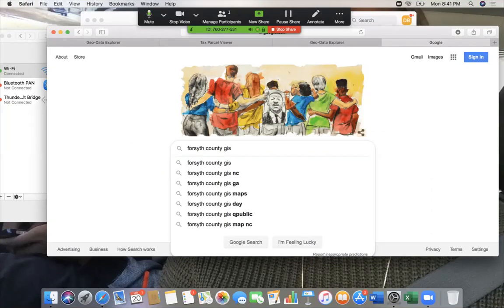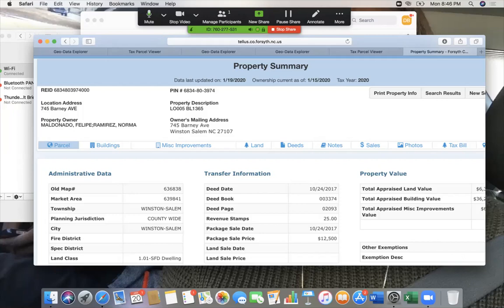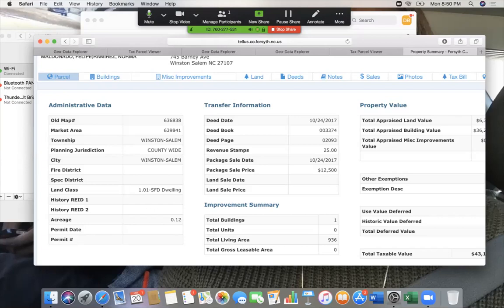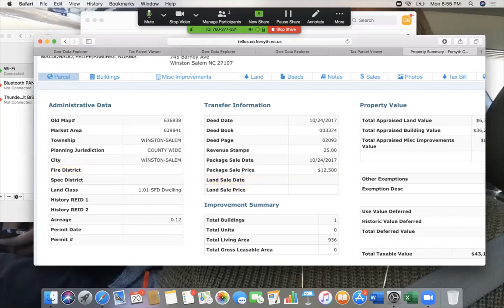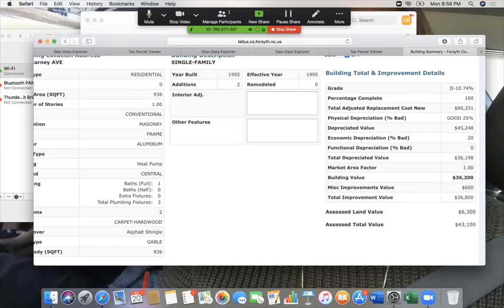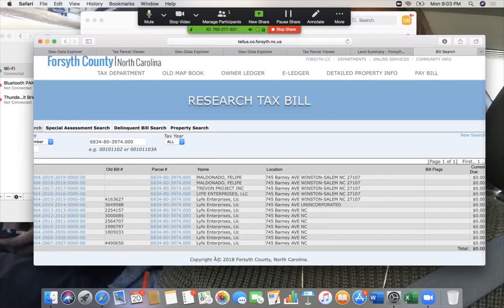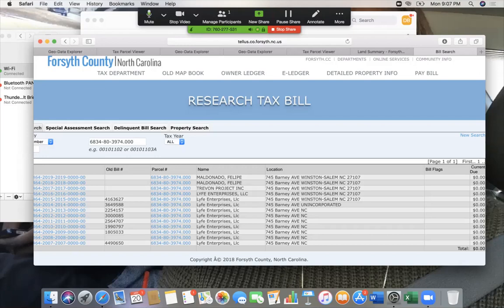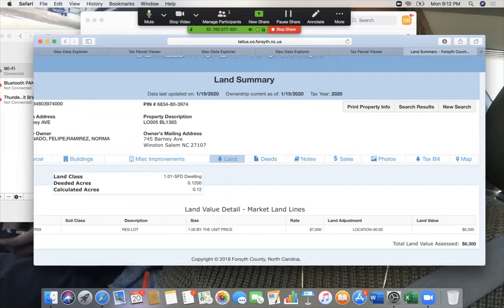County Tax Mapping Systems, GIS Treasure map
Researching Real Estate leads via tax records: Geographical information Systems (GIS)
Learning how to use the GIS mapping system for different counties will save you time, money and headache. The GIS systems are your own personal treasure maps. They tell you exactly where the treasure is located and gives you all the details of what your treasure contains and how you should value it.
From this website you get things like, building details, owner of record name, owner mailing address, deed/transfer information, zoning restrictions, tax value, land value, information on the improvements made to the property, delinquent tax or code violation bills, recent sales data for the neighborhood etc. Savvy investors know that this website is their best friend. All counties will be different and some may require a fee but often times just googling the county with the words GIS behind it will get you on the right path. Forsyth County GIS is featured in this video.